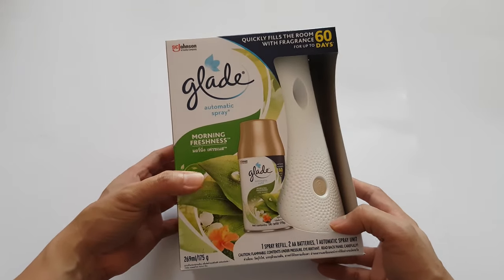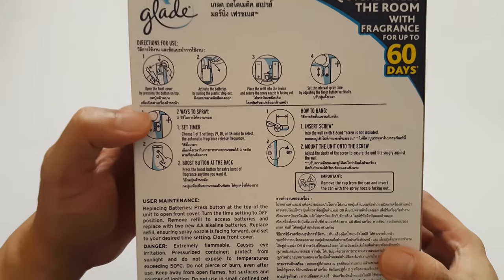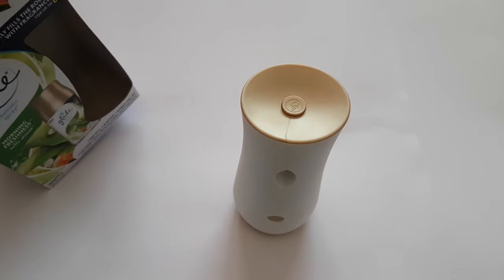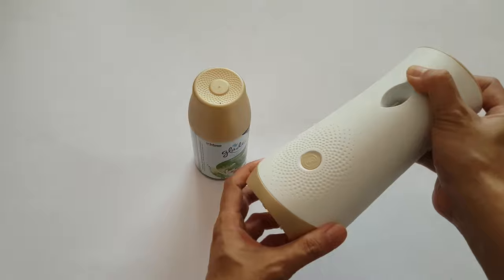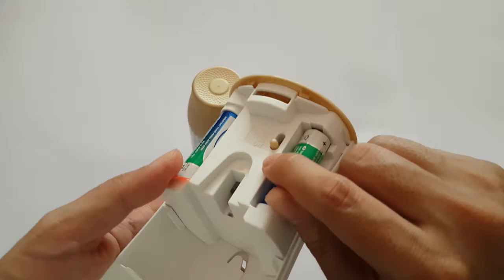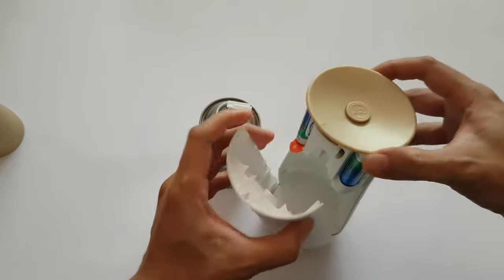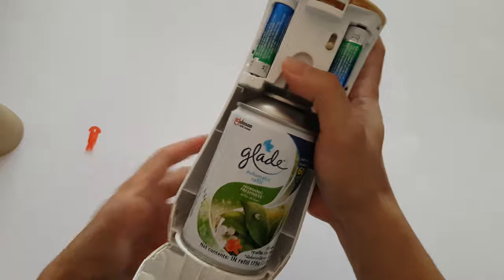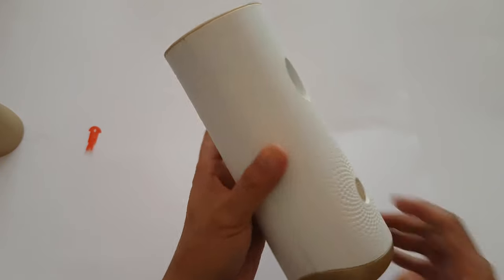Glade Automatic Spray Unboxing and Installation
Unboxing Glade decorative automatic spray and bathroom deodorizer which can quickly fills the room with fragrance for up to 60 days with one refill spray.